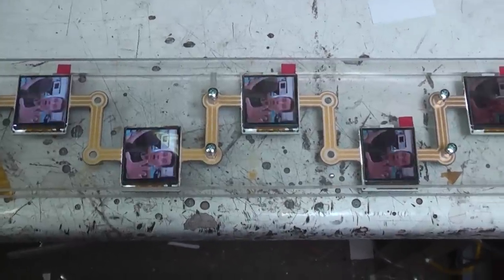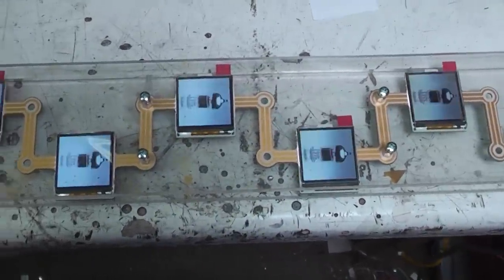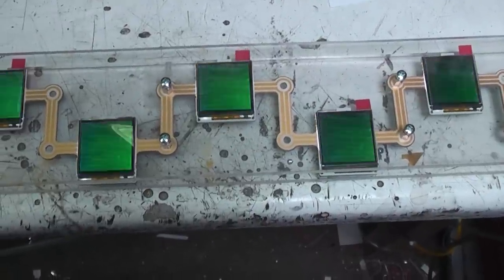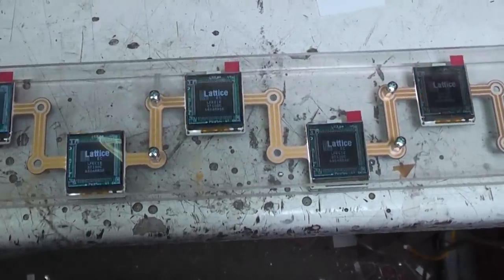What happened to all those Ipod Nano LCDs?